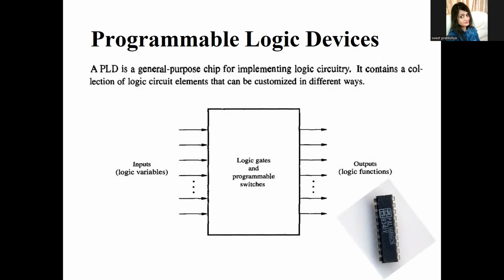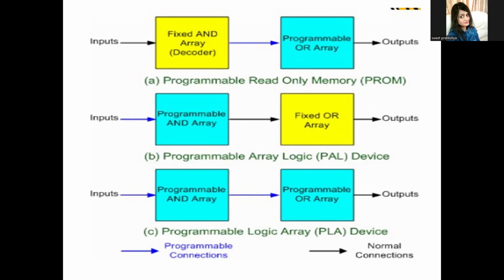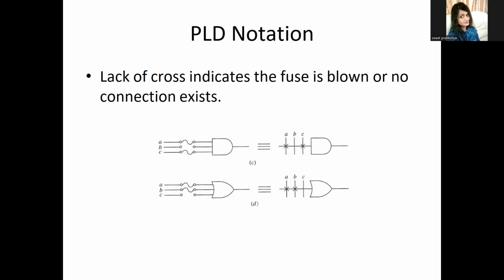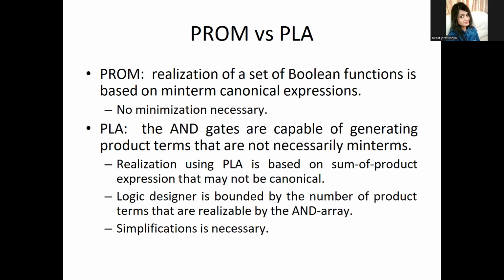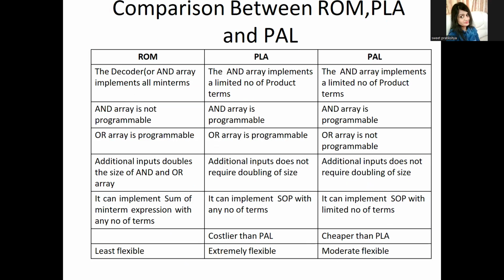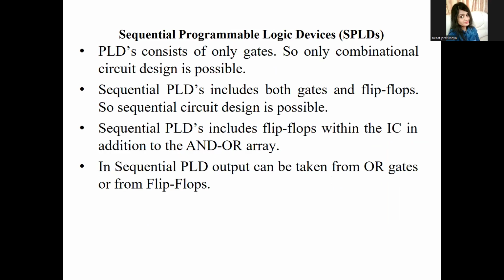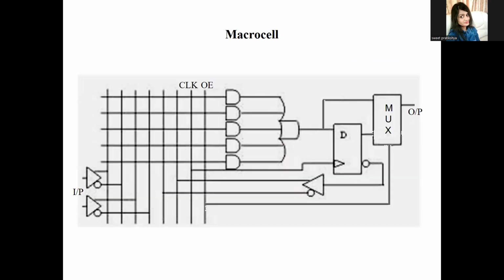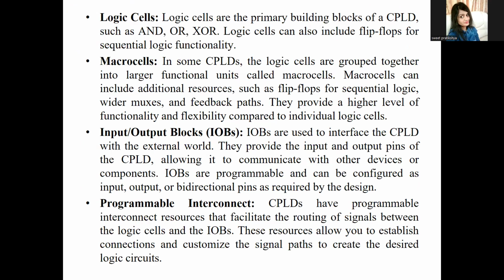Video 1 PLD